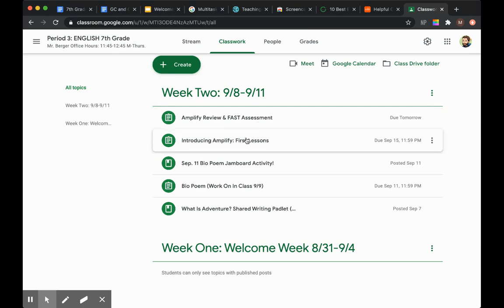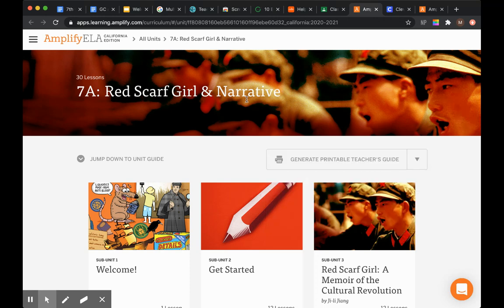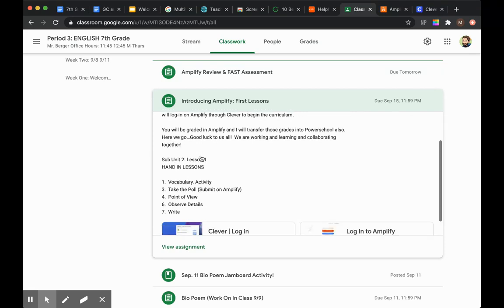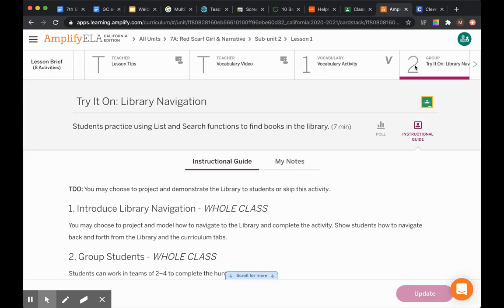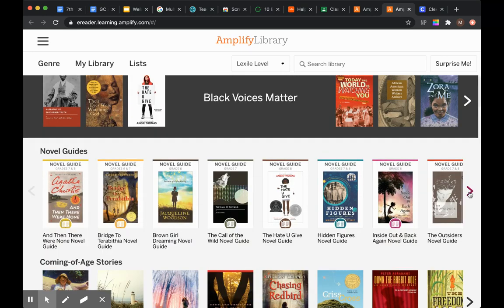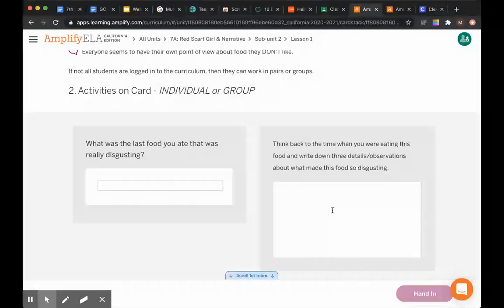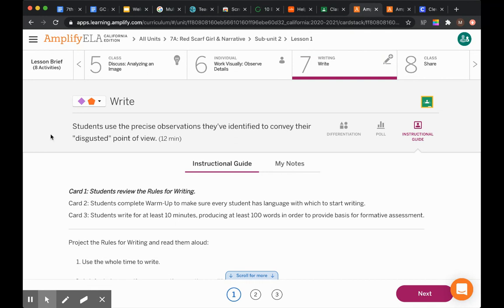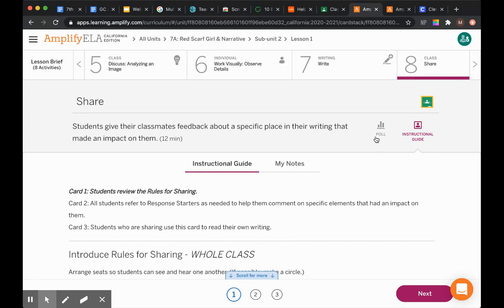Introducing Amplify English 7th Grade